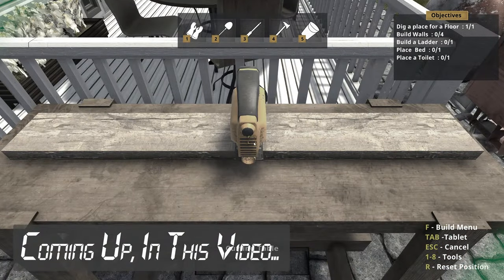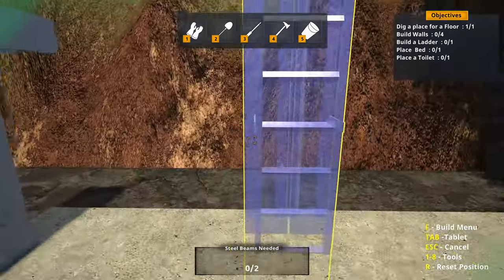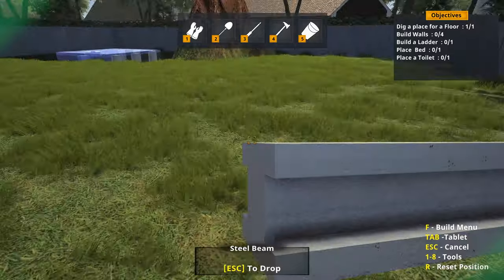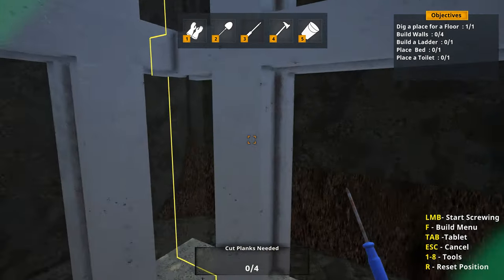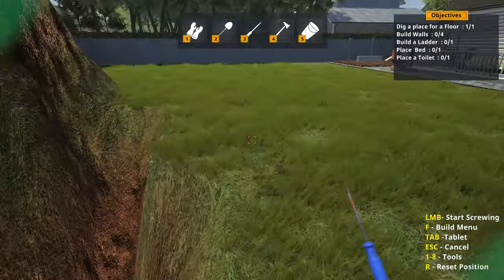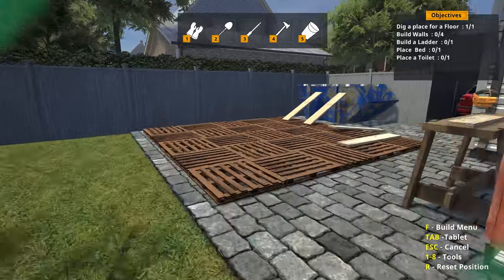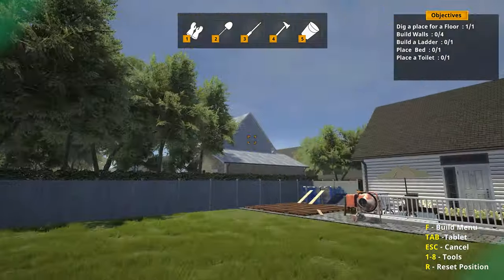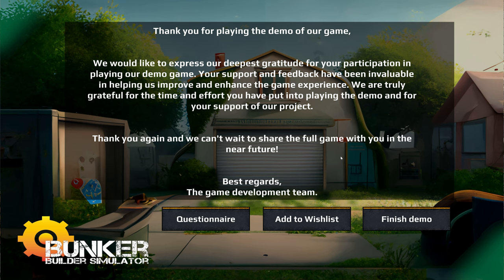Why is the toilet close to the bed in... Bunker Building Simulator - Part 2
Ant and Katy continue to prep for the end times in the demo for Bunker Builder Simulator on Steam for PC!